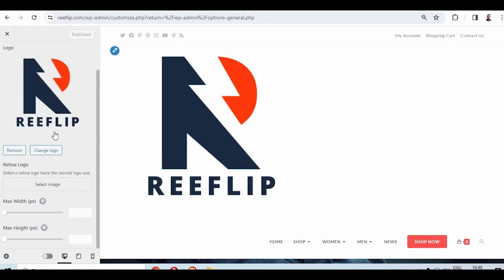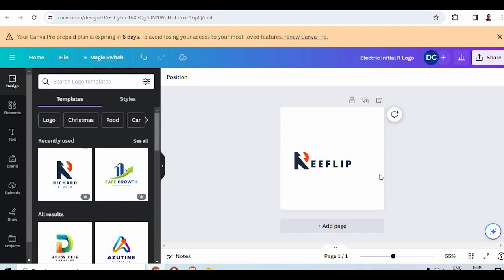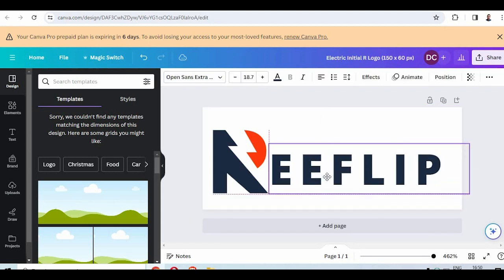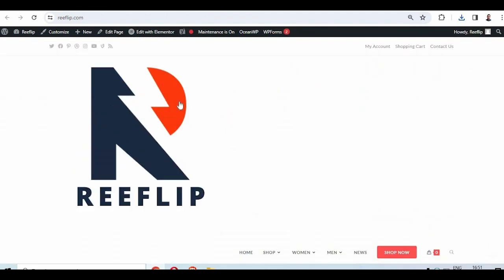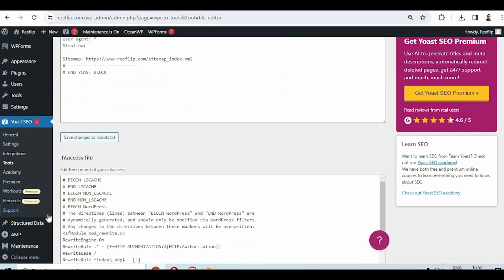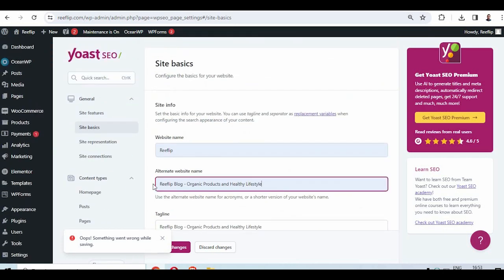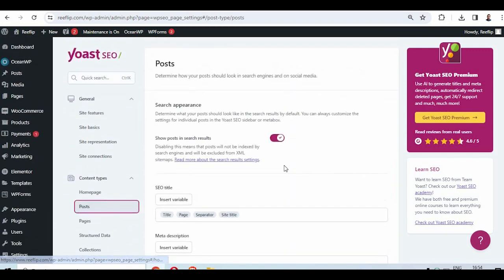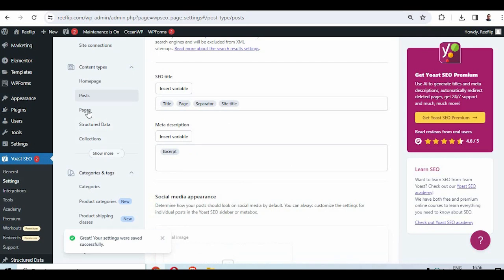Design your logo using Canva for a unique brand identity Then, configure Yoast SEO plugin settings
Design your logo using Canva for a unique brand identity. Then, configure Yoast SEO plugin settings to optimize your site's visibility! 🎨✨